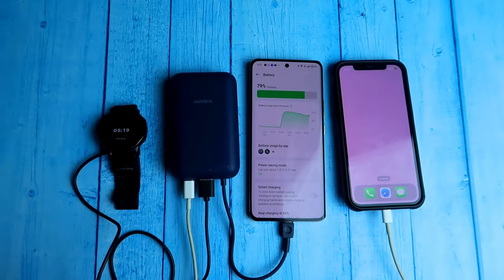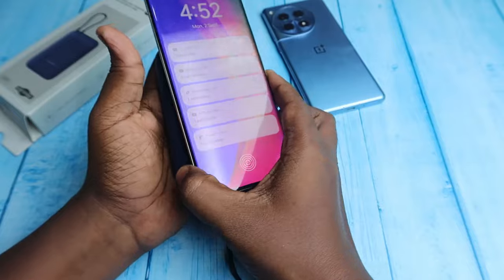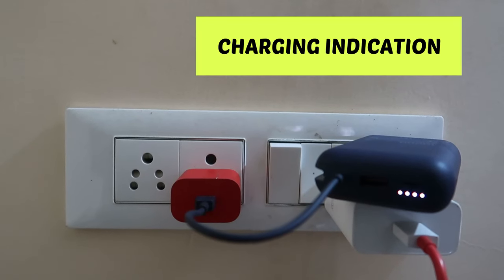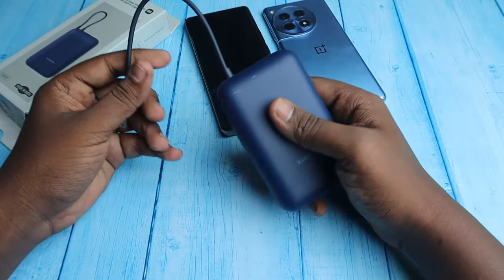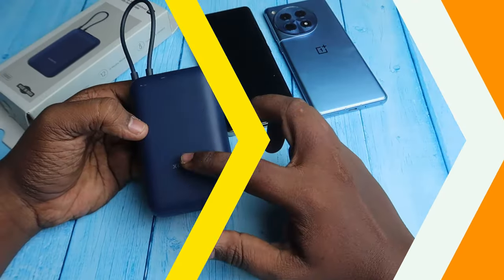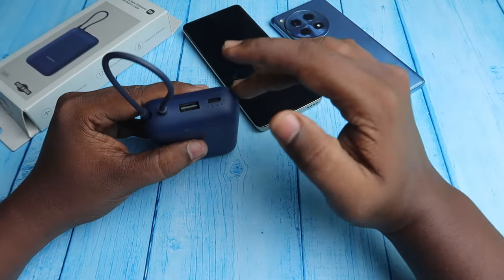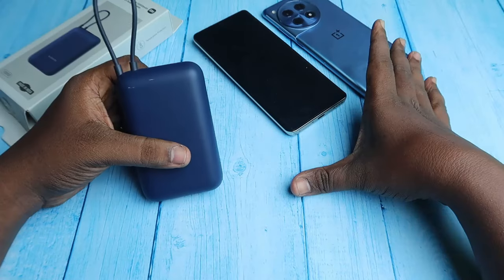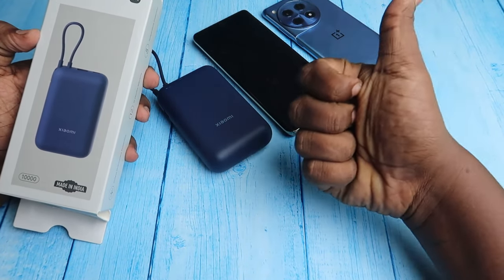Xiaomi 10000mAh Pocket Power Bank Review | Best Power Bank under 2000?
Let's do the Xiaomi 10000mAh Pocket Power bank Review. I shared its charging time, actual mAh it charged, energy loss, and its overview.